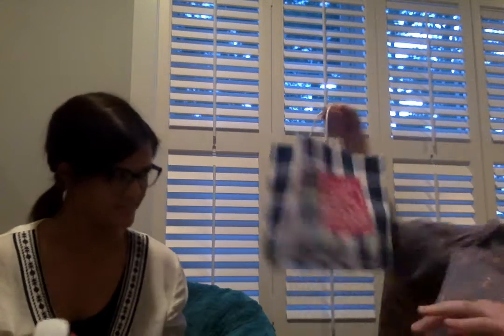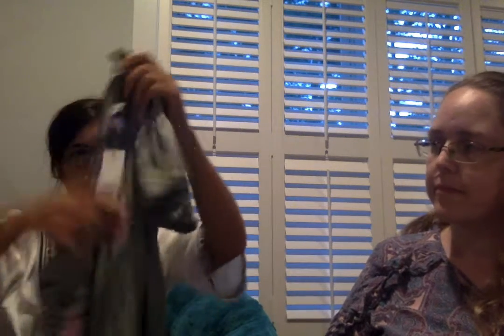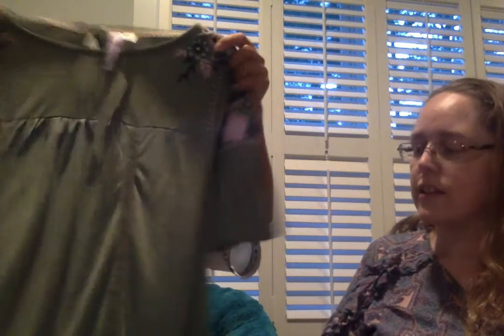Books and Shopping Haul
~OPEN ME~